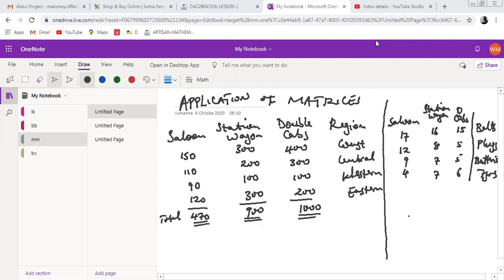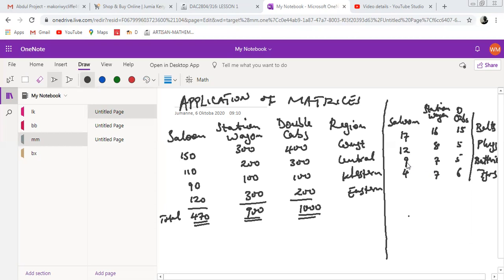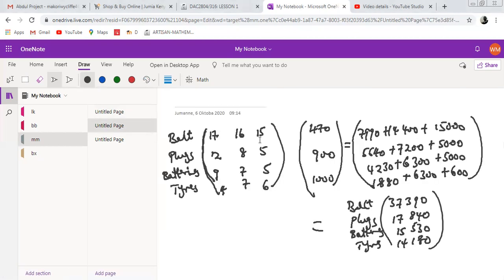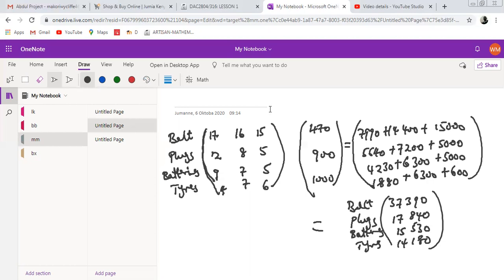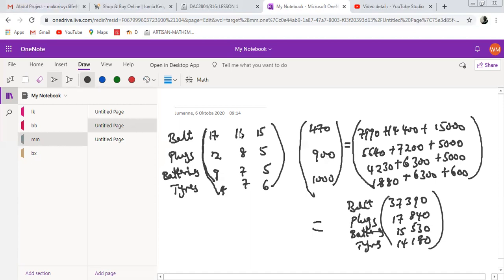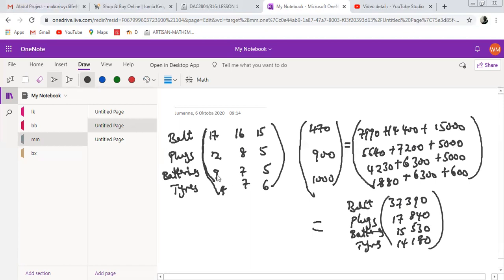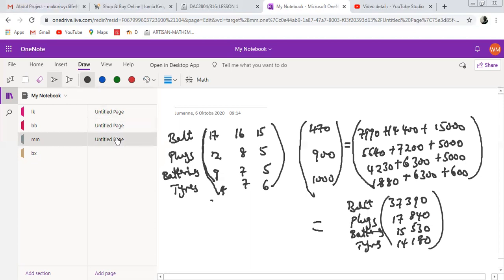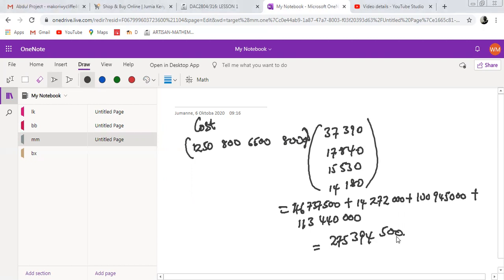Application of matrices quiz